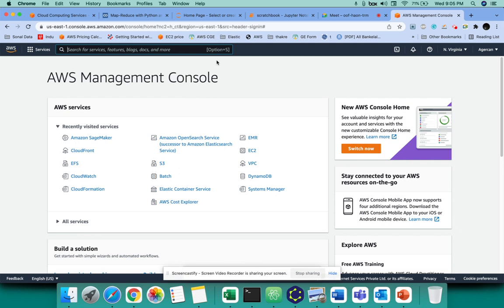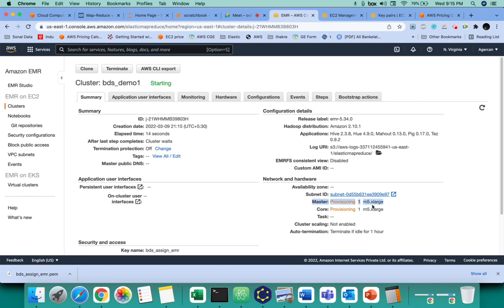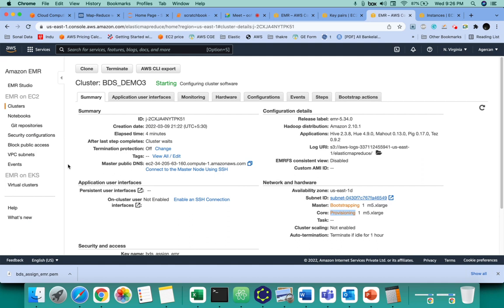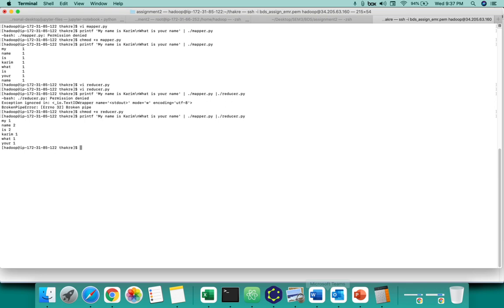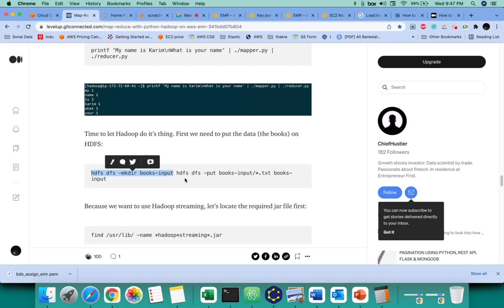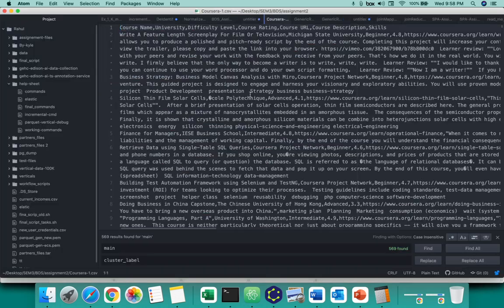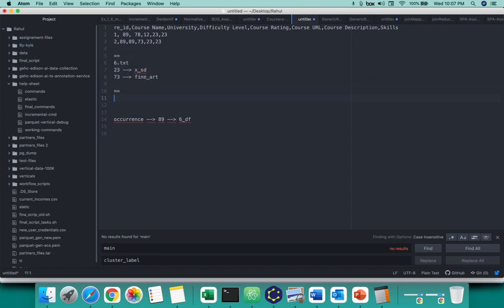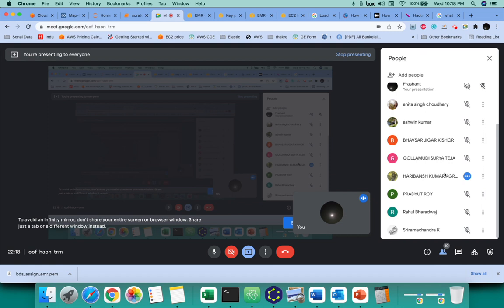AWS HADOOP EMR Setup , AWS EMR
Big data system , AWS EMR setup , accessing using ssh and running mapper and reducer.